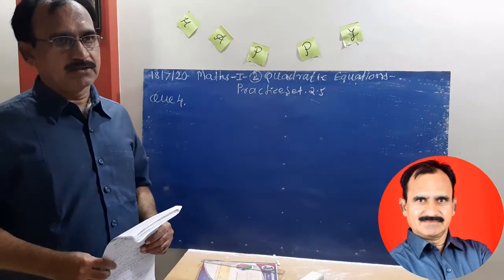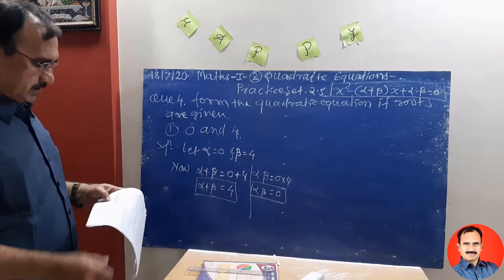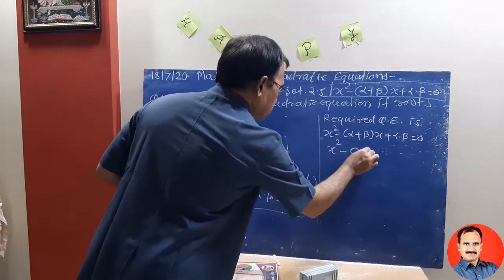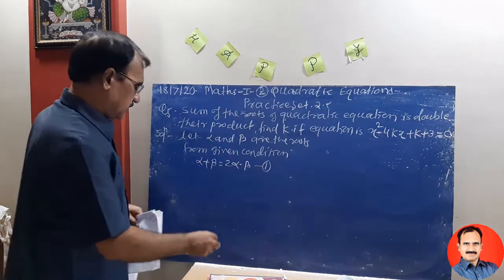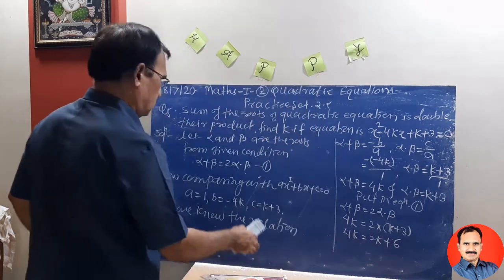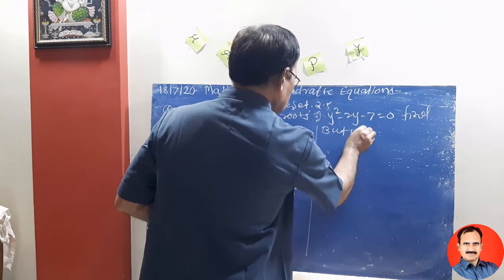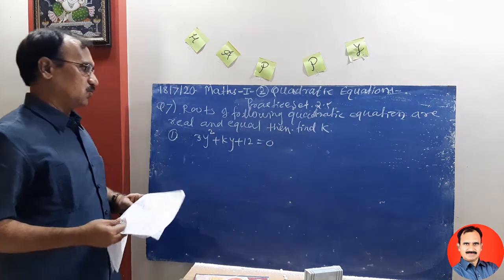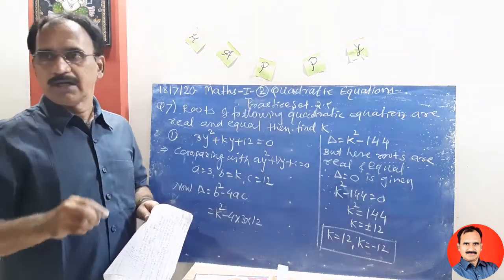10th Mathematics 1 Chapter 2 Quadratic Equations Video 2.5 part 2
10th Mathematics 1 Chapter 2 Quadratic Equations Video 2.5  part 2